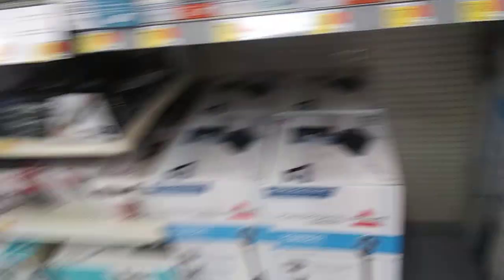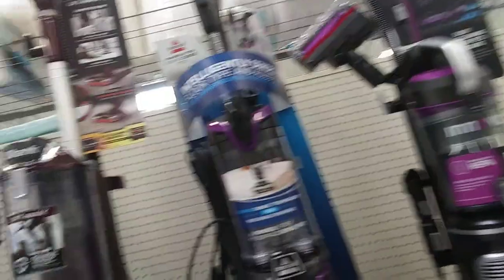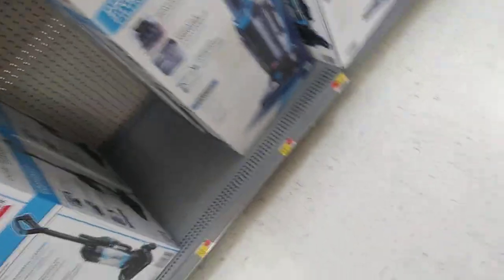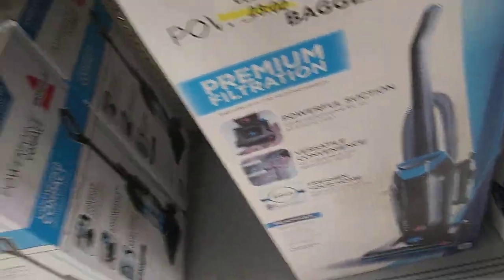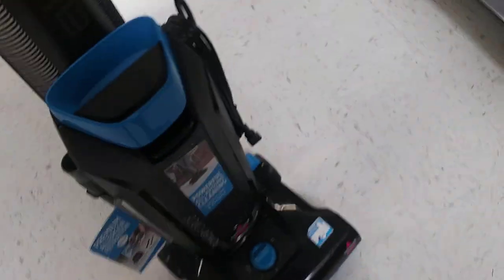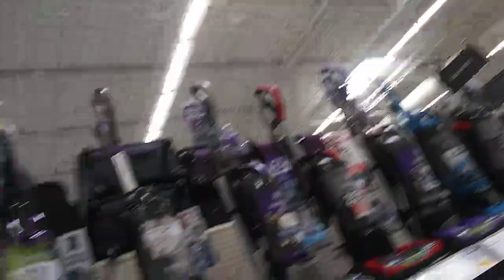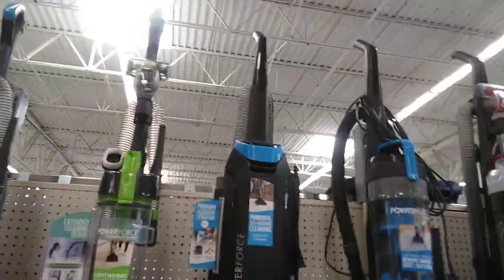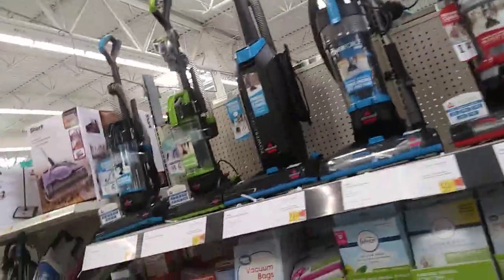Vacuums at Walmart Supercenter SC-28 Bypass Anderson, SC (6/24/2022)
Chapters:
0:00 - Introduction
0:10 - Carpet Cleaner/Cordless Vacuum Section
2:15 - Bissell Vacuum Section
7:20 - Shark Vacuum Section
12:30 - What I recommend to you